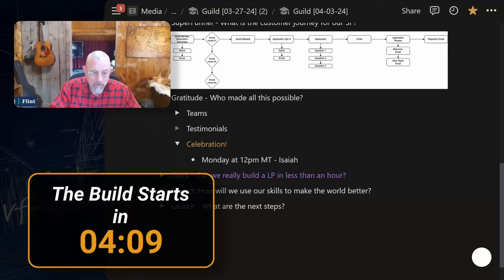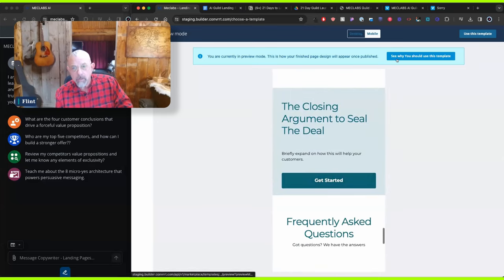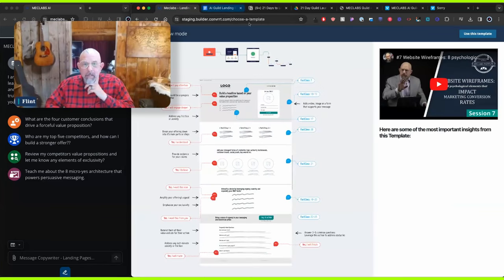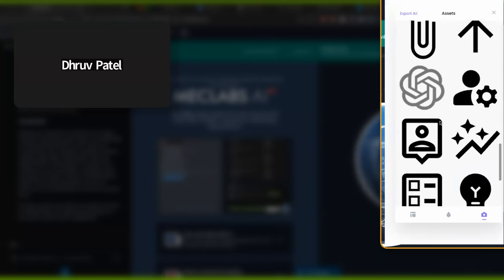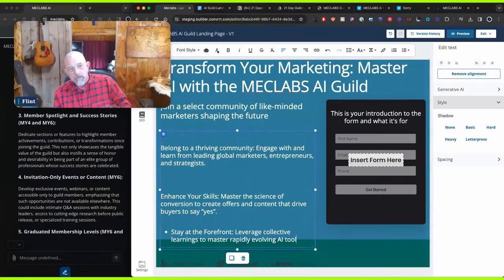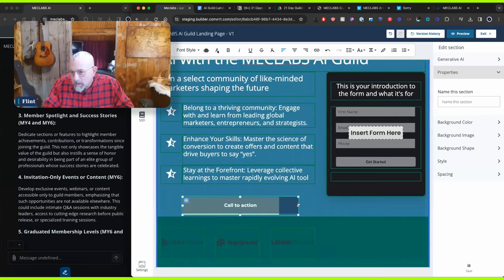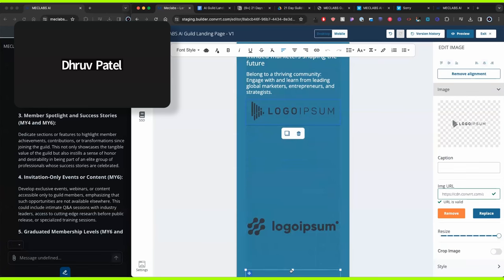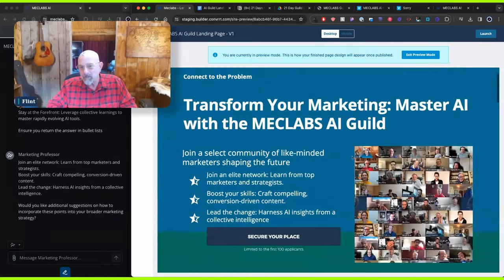The MECLABS AI Guild in Action: Teamwork in Crafting Their Optimal Landing Page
To see the final version of the AI Guild landing

can write a powerful headline (with a guided headline pathway) and has 10 expert assistants (AI Agents and Apps - more to come) that you can talk with (like Conversion Pro, Landing Pages Copywriter, and Problem Solver). It’s totally FREE to use (for now).

(Included MEC200)

In this engaging session, the Guild team takes center stage as they collaboratively navigate the intricate process of designing a cutting-edge landing page for the MECLABS AI Guild. With a hands-on approach and collective expertise, the team dives deep into the functionalities and capabilities of an exemplary mockup, showcasing the upcoming seamless integration of MECLABS AI and its AI Agents with the Super Funnel Builder. This endeavor not only highlights the innovative application of AI in streamlining the design process but also underscores the team's commitment to crafting an interface that is both intuitive and potent in driving conversions.

Throughout the video, viewers are treated to an inside look at the productive synergy among the Guild's team members as they leverage the combined strength of MECLABS AI's analytical insights and the Super Funnel Builder's robust features. This collaboration exemplifies the guild's pioneering spirit in adopting technology to solve complex marketing challenges, creating a landing page that stands as a testament to what is possible when creativity meets cutting-edge technology. Join us as we explore this remarkable journey of transformation, ideation, and execution, all aimed at enhancing the MECLABS AI Guild's digital footprint.

Highlights:

Team Collaboration and Tools [00:00:00]
- Introduction to the team’s task
- Utilization of CSS Peeper for design consistency
- Importance of preparation in the building process

Landing Page Blueprint and Customer Focus [00:01:14]
- Selection of a pretested blueprint
- Emphasis on the Initial Customer Profile (ICP)
- Discussion of customer first objectives and funnel specifics

Building the Landing Page [00:03:51]
- Crafting the headline and subheadline
- Incorporating the ‘8 Micro-Yes(es)’ architecture
- Real-time construction of the landing page

Optimization and Refinement [00:07:01]
- Adjusting for mobile compatibility
- Using AI for layout arrangement
- Continuous refinement based on customer feedback